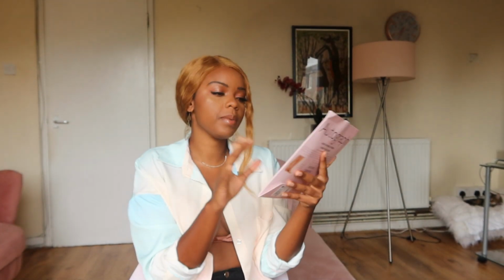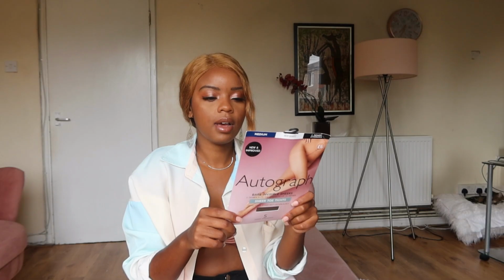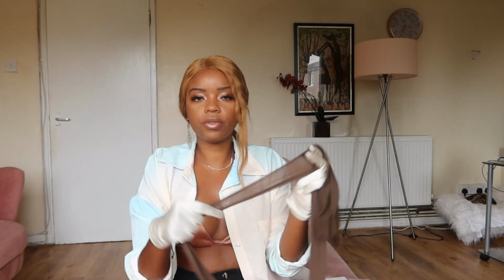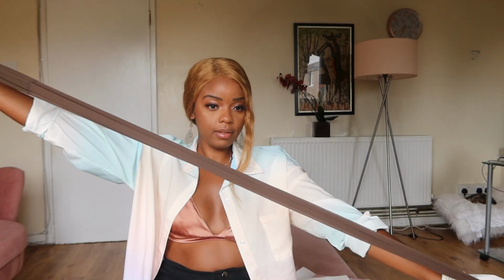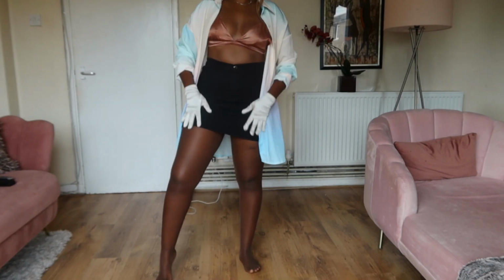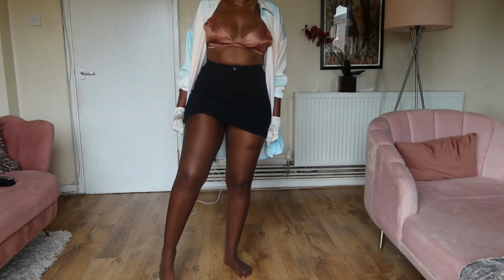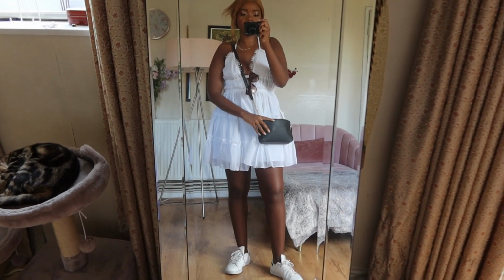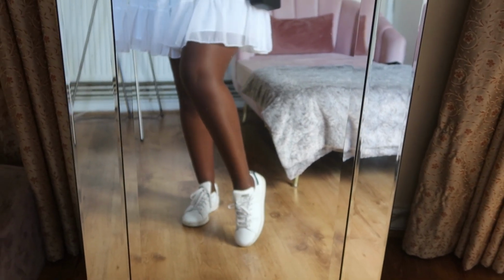Battle of the Deniers | Trying on & Testing 5 Denier Tights - Will these Tear?